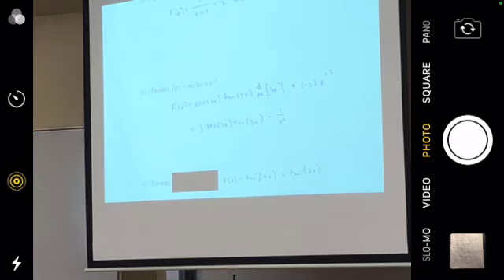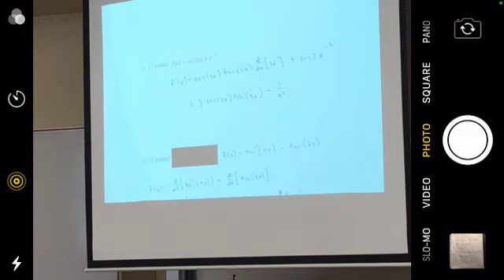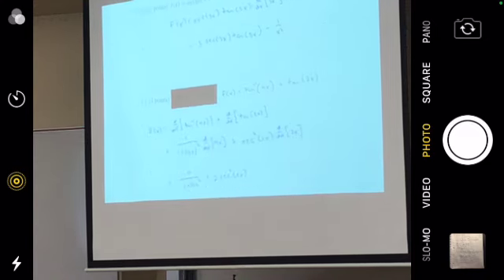3.1 Notes Wednesday